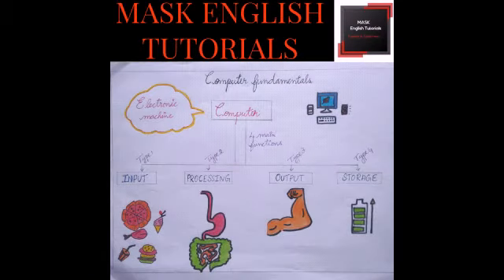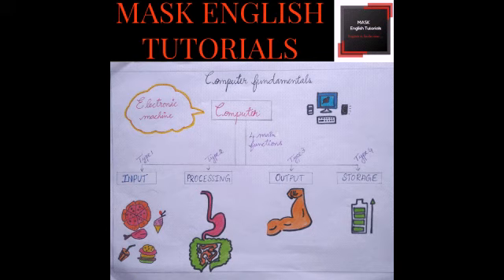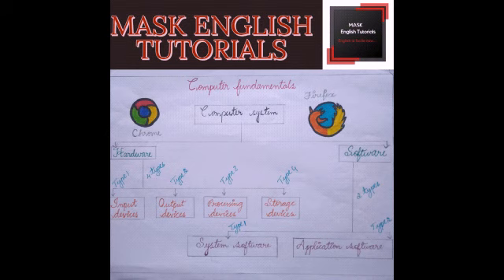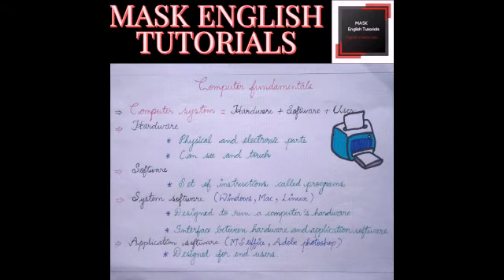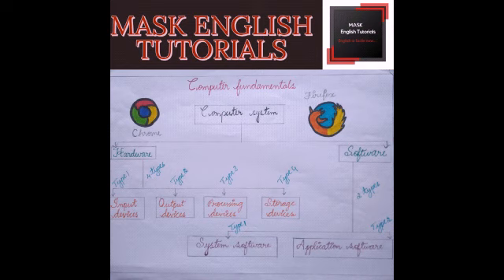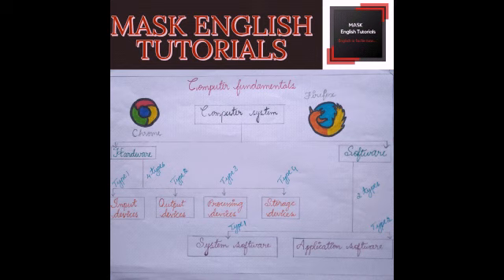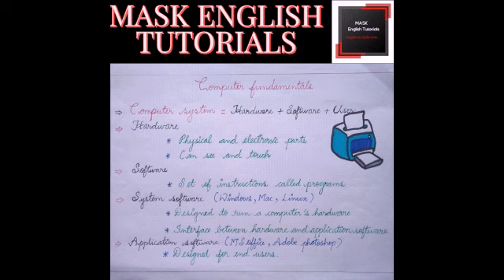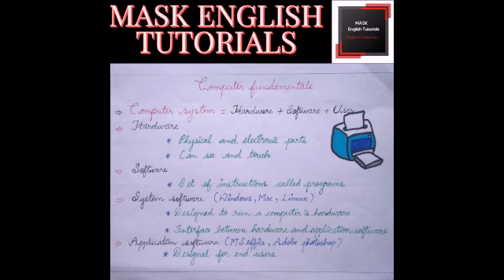Computer fundamentals for high school students and computer science major college students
This video gives the explanation of the important topic, " Computer fundamentals" for high school students and computer science major college students.

Id: @mask_english_tutorials

The words that are introduced in the poem are